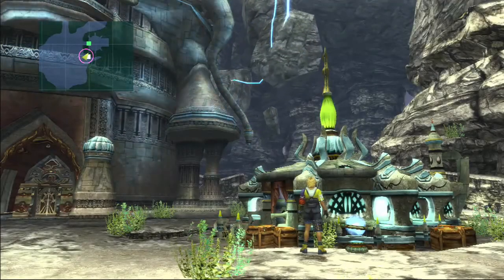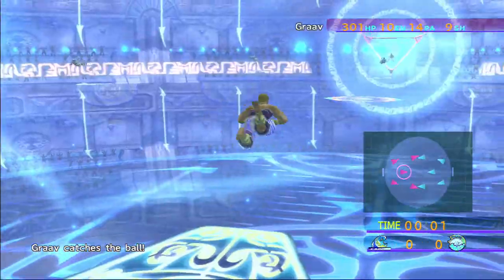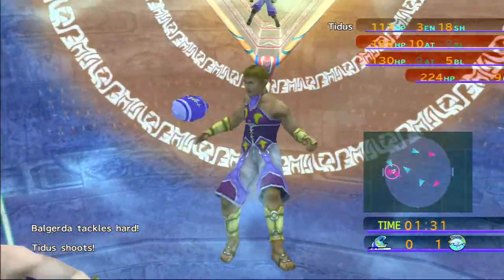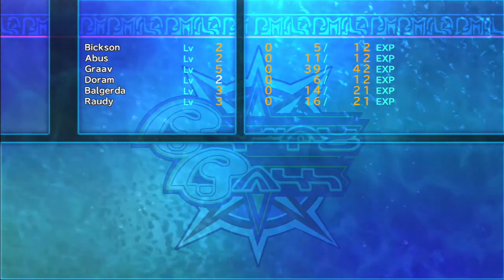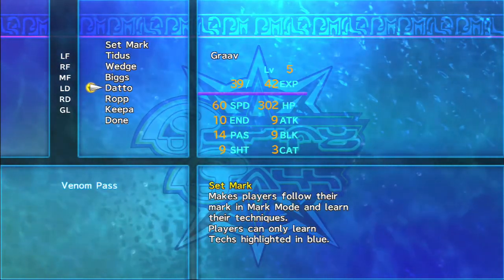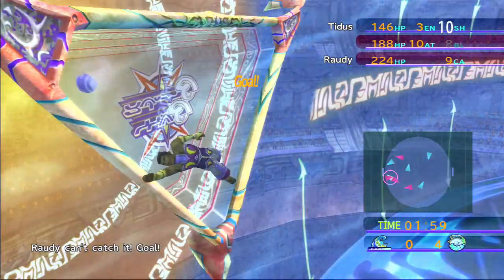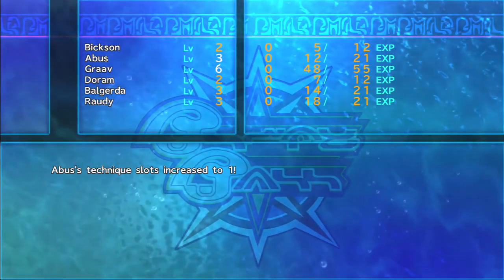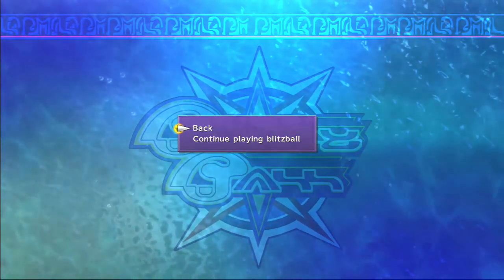Let's Blitz / Besaid Aurochs Vs Luca Goers / Tournament Match #1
Hey guys Neon genesis here, an in this series we take a step back from the main story of Final Fantasy X HD Remaster an play some Blitzball. My aim in this Tournament is the win the Attack Reels for Wakka. We still have a lot of our basic team, although I recruited Shu, Biggs, Wedge and Ropp.

Want to talk to me? You can do so through these social media sites!